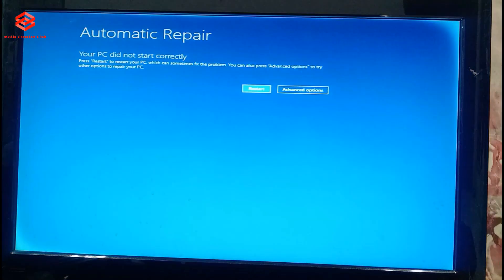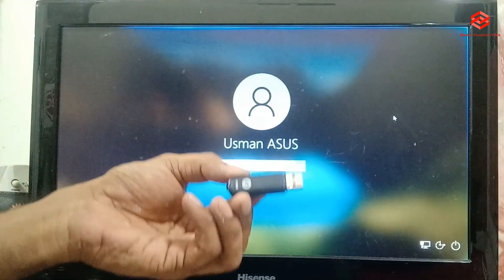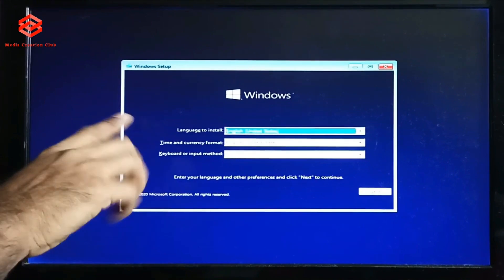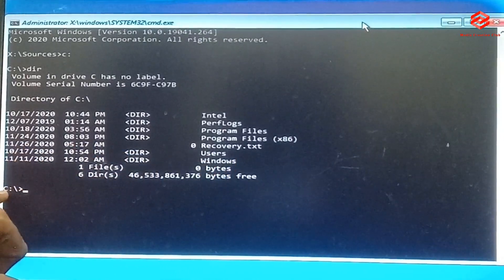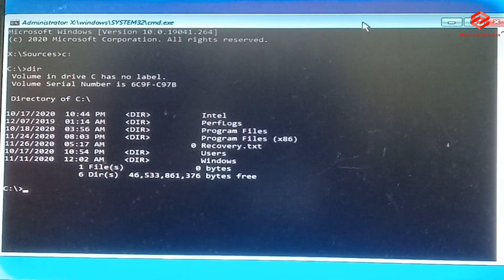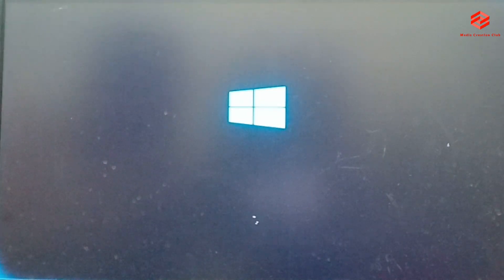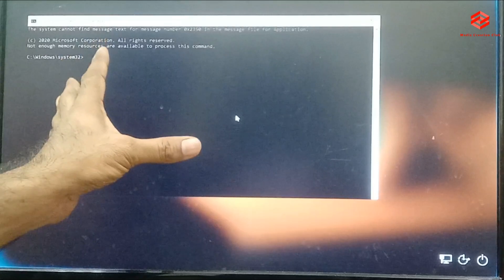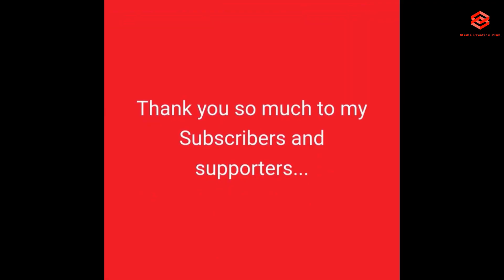Reset Forgotten Password Windows 7/8/10 Just In 2 Minutes || Easily 100% Working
This Video Media Creation Club Providing You easiest Steps to reset windows 10 password. You need to have a flash drive or Windows 10 DVD if you have the flash drive then download the iso file of Windows 10 and create a bootable USB pen drive.
How to reset windows 10 password if you forgot it. If you forgot your Windows 10 password and don't format your computer for new windows, here are very simple and easiest ways to reset the password just in 2 minutes.

Like -____🌷Share_____💞Comment

How To Use Free Windows 10 Video Editor 2021 || Win10 Video Editor || Video Editor Microsoft 10